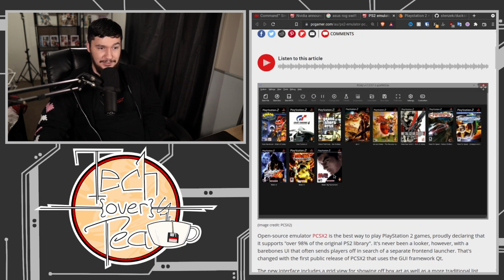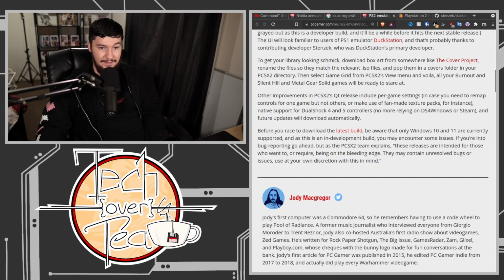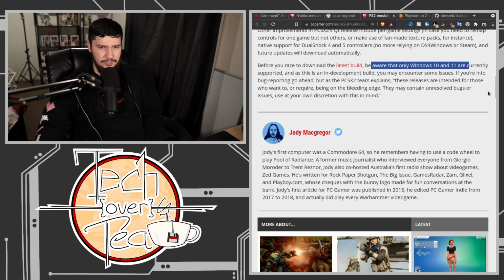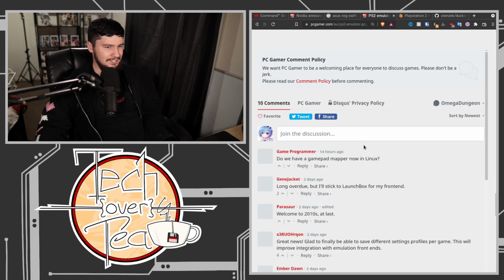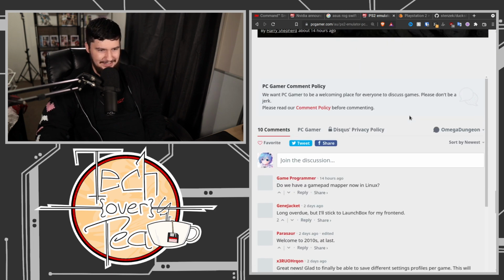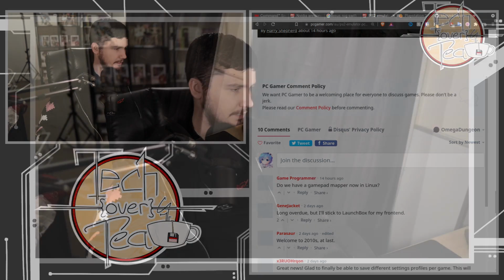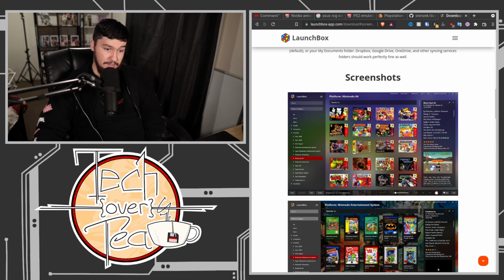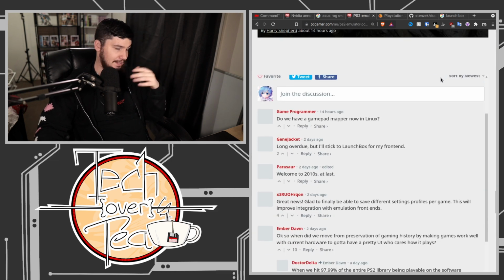PCSX2 Finally Has A User Friendly UI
Now that PS2 emulation is basically perfect it's time to start making it a bit easier to use and now PCSX2 is finally getting a massive QT update with a whole new UI design